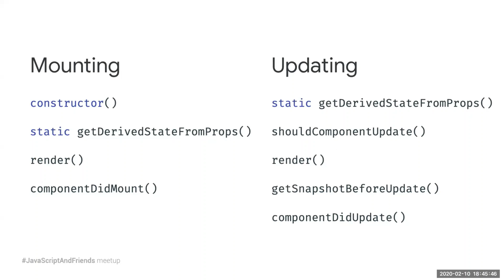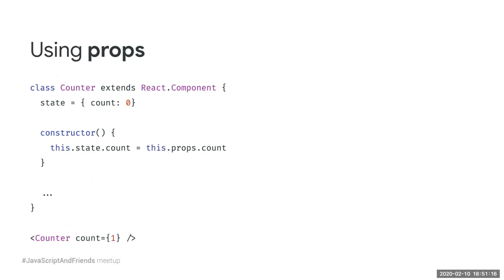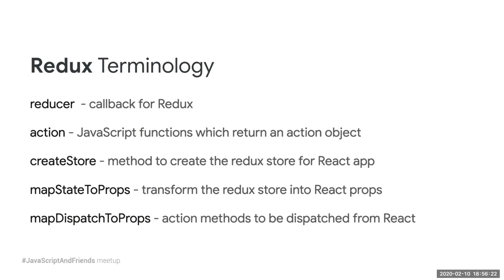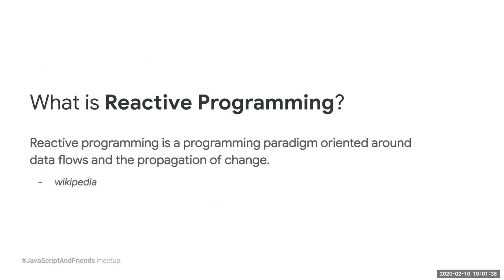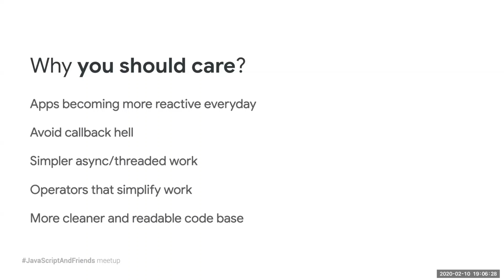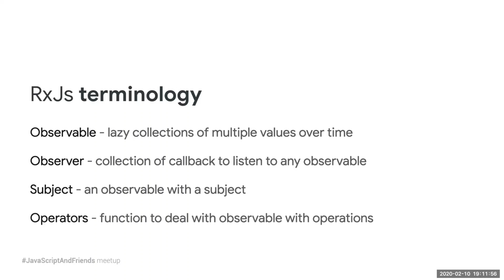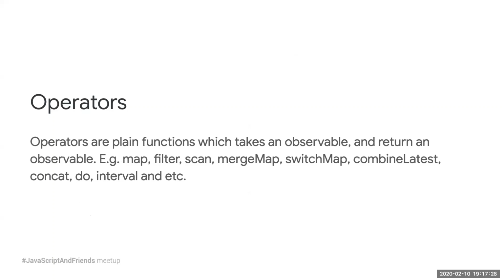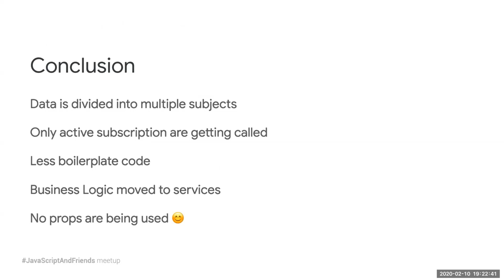Making React Reactive - JavaScript and Friends - React Online Meetup - February 2020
JavaScript and Friends - React Online Meetup - February 2020

Talk Details -
Title - Making React, reactive using RxJS

Description -
React is not reactive but applications we develop using React mostly are.
The talk will provide a brief introduction to React and dives in to the details of developing Reactive Applications using React and RXJS.

Speaker Bio -
Ashok Vishwakarma is a tech-enthusiast, and Google Developer Expert for Web technologies and Angular. He is not only an engineer but also an entrepreneur.
He loves Web Technologies and writes about performance, design patterns, architecture and best practices.
He can be reached on twitter @_avishwakarma.